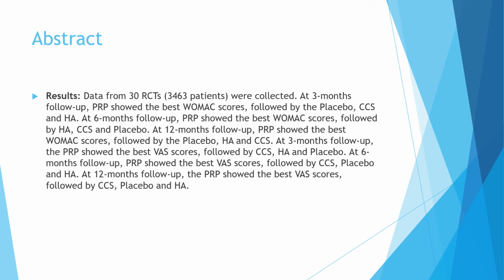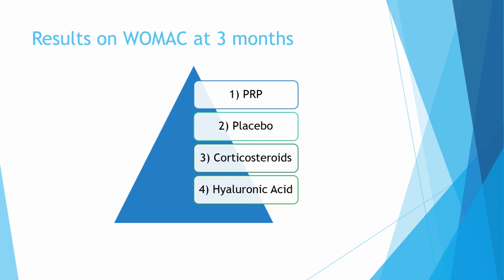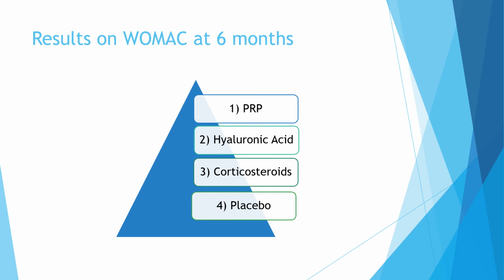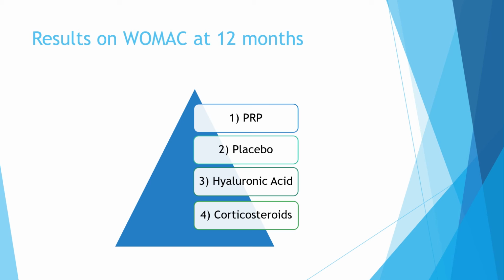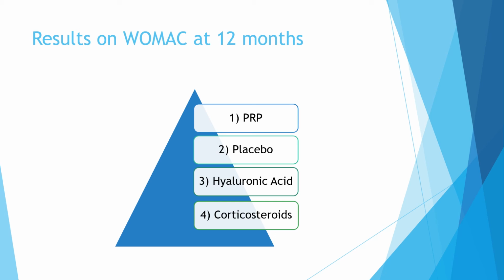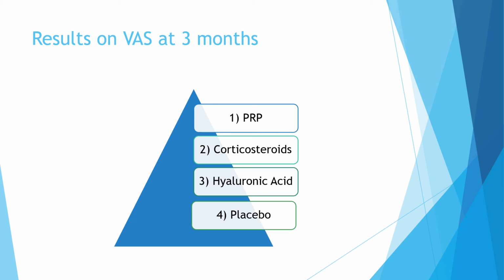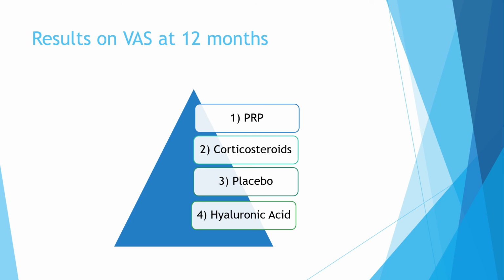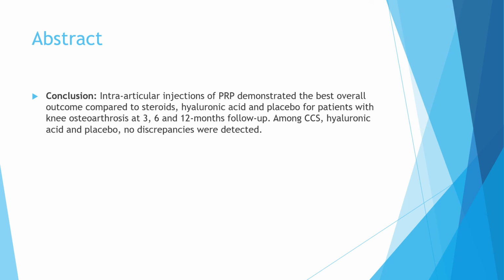Knee Pain Injection Options: Steroids vs Hyaluronic Acid (HA) vs Platelet Rich Plasma (PRP)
Many people struggle with knee pain from osteoarthritis and some will eventually reach the point where injections are recommended to them by their PCP or Orthopedic Specialist for further pain relief.  Typically, corticosteroid injections are recommended first such as Cortisone, followed by Hyaluronic Acid (HA) injections such as Hyalgan, Orthovisc etc.  If the patient is not responding to these injections, the physician will typically recommend either pain management or surgery at this point.  Some physicians will mention a newer regenerative injection therapy called PRP to the patient as a hail Mary type of suggestion.  This leaves many wondering what is the best injection for my knee pain as they are eager to avoid surgery.

This question will be explored and answered as we review the research study "Comparison between intra-articular infiltrations of placebo, steroids, hyaluronic and PRP for knee osteoarthritis: a Bayesian network meta-analysis"

Citation: Migliorini F, Driessen A, Quack V, Sippel N, Cooper B, Mansy YE, Tingart M, Eschweiler J. Comparison between intra-articular infiltrations of placebo, steroids, hyaluronic and PRP for knee osteoarthritis: a Bayesian network meta-analysis. Arch Orthop Trauma Surg. 2020 Jul 28. doi: 10.1007/s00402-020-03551-y. Epub ahead of print. PMID: 32725315.

Check out our blog for more information about PRP Treatments for Chronic Knee Pain
​. We offer free consultations with Dr. Krueger to discuss whether you're a good candidate.

    ​Directions From Phoenix Sky Harbor International Airport to Atlas Health Medical Group , 1447 W Elliot Rd #103​​ Gilbert, AZ 85233: Take South 41st Street to East Sky Harbor Blvd for 1 minute. Take AZ-202Loop East, AZ-101 Loop South and US-60 East to South Mesa Dr in Mesa. Take exit 180 from US-60 East for 12 minutes. Continue on South Mesa Drive to your destination in Gilbert for 7 minutes. ​
    Directions From Tucson International Airport to Atlas Health Medical Group , 1447 W Elliot Rd #103​​ Gilbert, AZ 85233: Get on I-10 West from South Tucson Blvd and East Benson Hwy for 11 minutes. Follow I-10 West to North Freeway Street. Take exit 256 from I-10 West for 5 minutes. Get on I-10 West in Marana from North Silverbell Road for 14 minutes.  Follow I-10 West to AZ-587 North in Bapchule. Take exit 175 from I-10 West for 1 hour and 2 minutes. Follow AZ-587 North and South McQueen Road to your destination in Gilbert for 28 minutes.

Address:
Atlas Health Medical Group

Saturday       Closed
Sunday          Closed